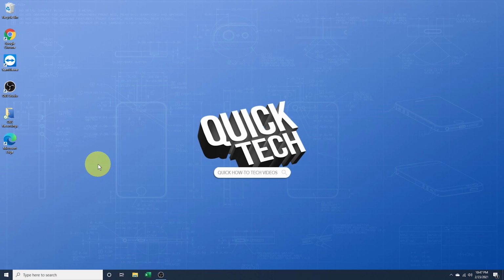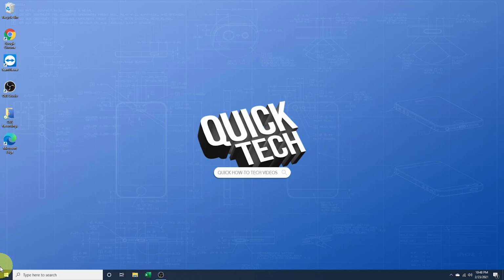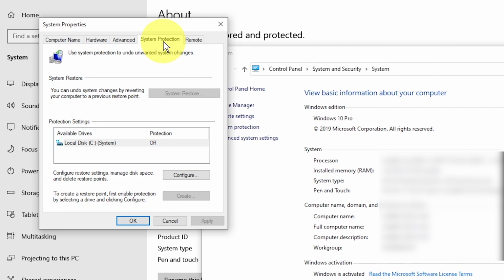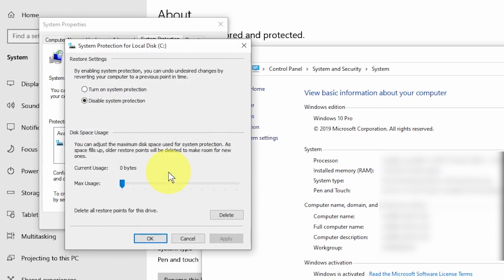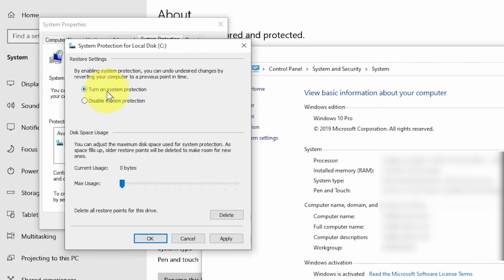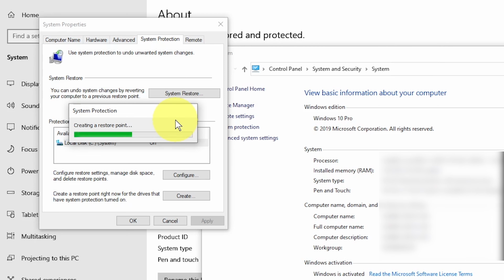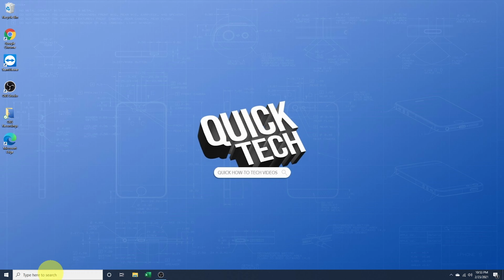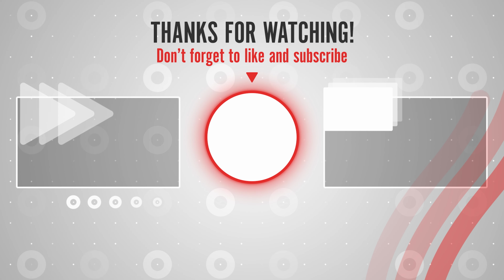How To Set Restore Point In Windows 10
In this quick tech how-to video, I’m going to show you how to create a system restore point inside Windows 10. This is a good idea to do or check if one is being made automatically once in a while. One of the worst things as an IT is seeing a system get corrupted because of an update or something, and you go to do a system restore and realize there’s never been one made.

To do this, you can quickly get to the System Protection settings by typing in the search bar, Create Restore Point, and hitting enter.

If you’re like me and want to know where this setting is located, right-click on the start button and choose System. Next on the right select System Info, and then Advanced System Settings. You will then get the System Properties dialogue where you can choose System Protection.

At the bottom is where you’ll see the option to create a restore point. As you can see, and yours may also look like this, I am unable to create one because I haven’t enabled protection yet.

Choose your main system drive and hit Configure. In here choose Turn On System Protection.

Next set the amount of hard drive space you’d like to set aside for restore points. As the space you set fills up, it will automatically delete older points. You can set this to whatever you’d like, but I usually do about 20 percent. Here you see that comes out to about 21 GB. When you’re done hit OK.

Now you’ll have the option to Create a restore point. Click Create.

Name or give a description of your restore point and hit Create.

Windows will then create your Restore Point for you. This should take a couple of minutes.

When it’s done, hit Close, and then close the System Properties dialogue, and you’re all set.

If you want to check your restore points, search again or go back to the system protection dialogue, and click System Restore. You’ll then see your points you’ve made or have been made for you.

And that’s how you create system restore points inside of Windows 10.